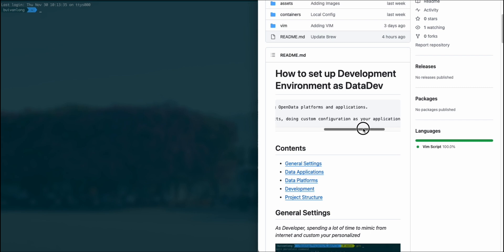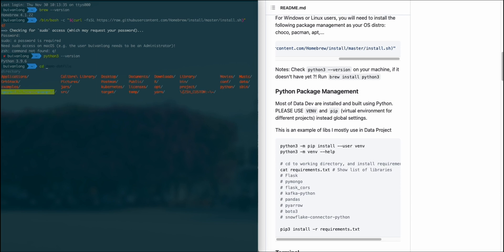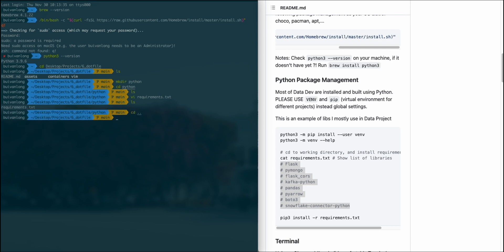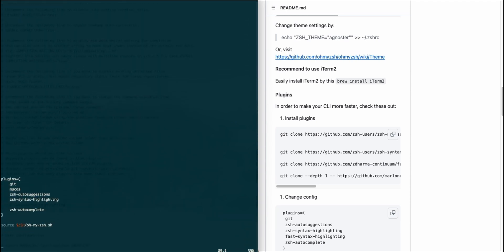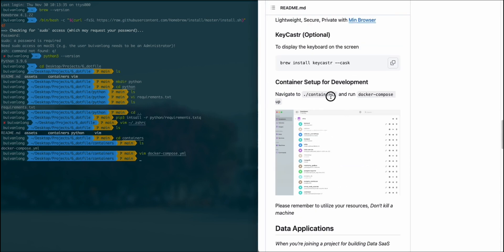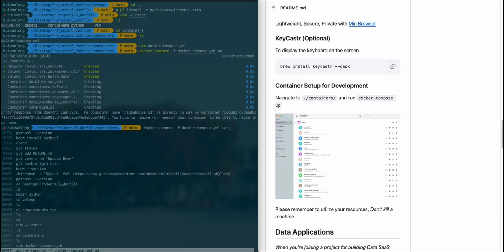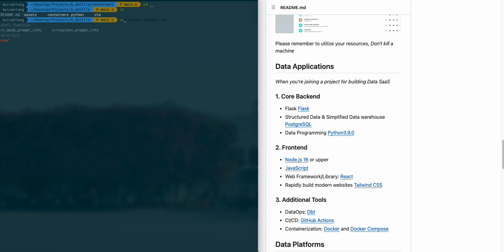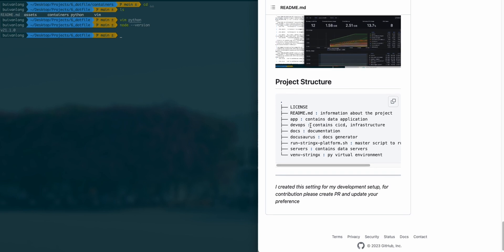Mastering MacBook M1 Setup for Data Engineering Productivity | English Talks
In this video, I will demonstrate how to set up and utilize the resources of your machine if you're data engineer or software engineer. I also tell you what modern data stack is used to develop data applications and/or data platform

Timestamps⏰
0:00 Demo &  Package Management
1:00 Python and Pip
1:50 Install Development Libraries for Python
3:00 Terminal Custom
3:40 Min Browser
4:09 Orbstack and Docker Containers
5:30 Data Engineering project structure
7:00 Data Application & Data Platform tools

For more resources, check out:
▶ Portfolio